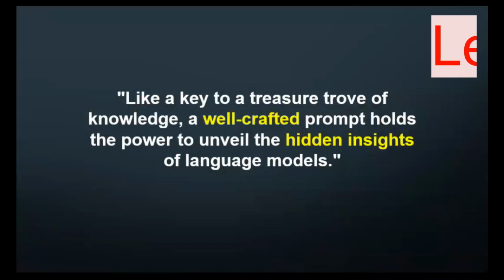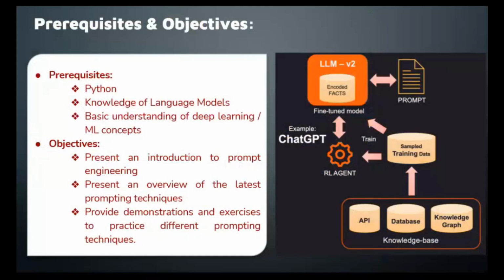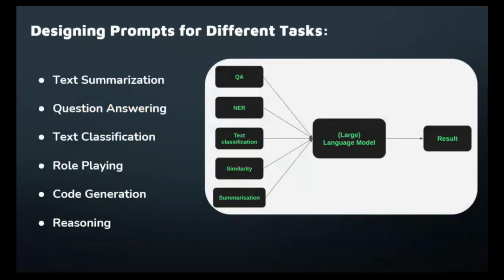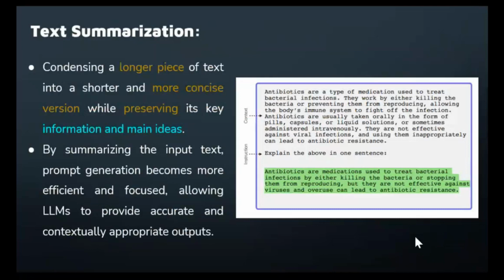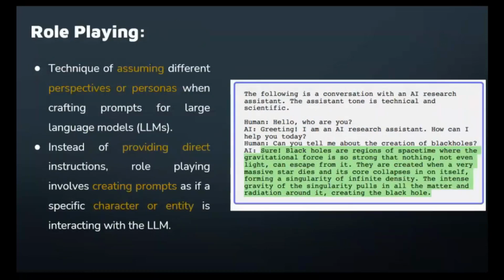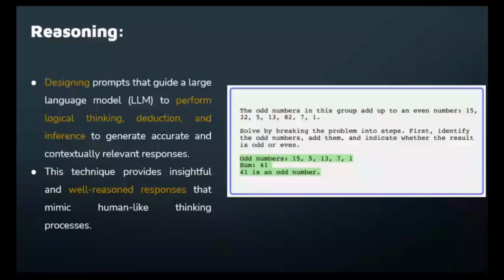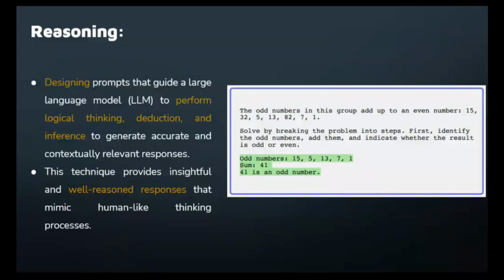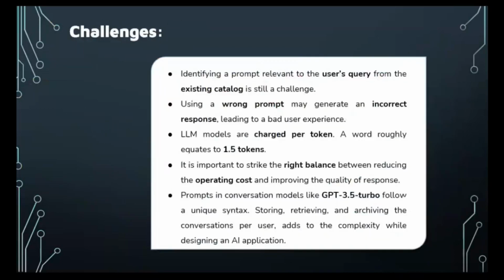Lecture 8: Prompt Engineering | LLMs Advance Topics| Artificial Intelligence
Welcome to the Lecture Eight of our 'Large Language Models' series, in this lecture we will unravel the art of Prompt Engineering. In this session, we'll dive deep into crafting effective prompts for language models, understanding their importance, and how they influence the world of Large Language Models. Join us on this journey to explore the key concepts behind this game-changing approach. For more insights, articles, and updates, visit our official